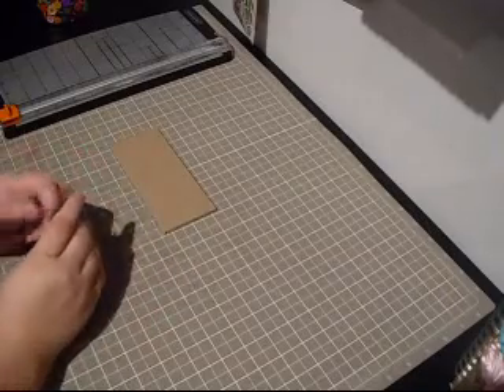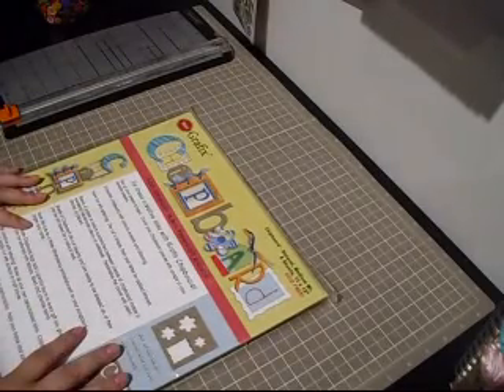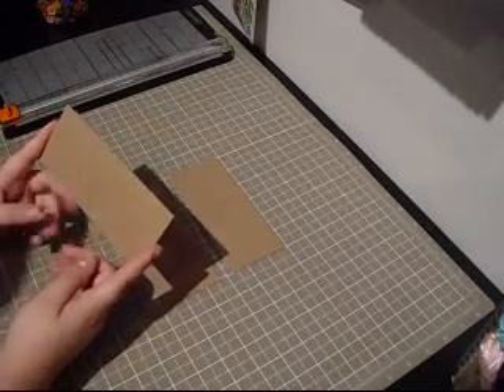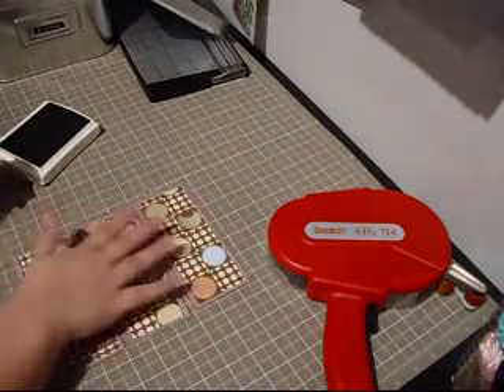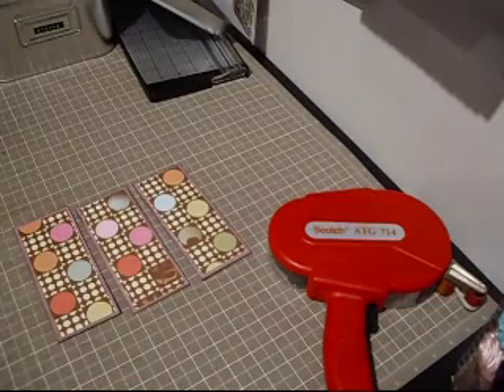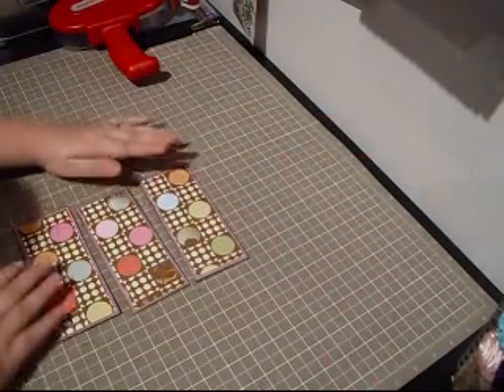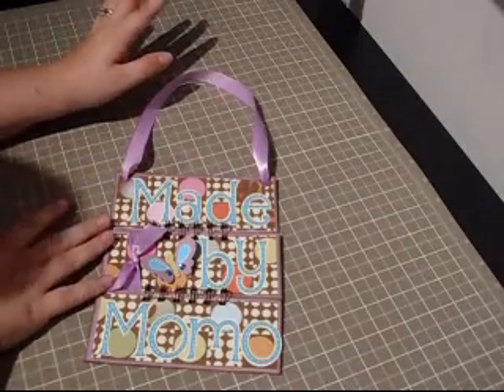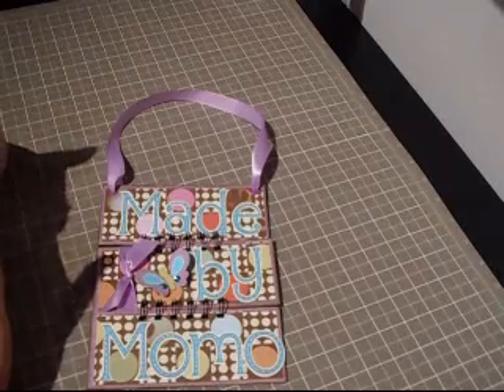Episode 78-Bind It All Wall Sign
Wall Sign using Bind It All